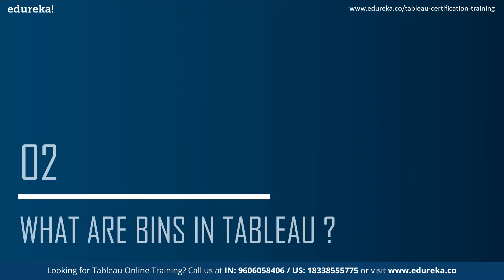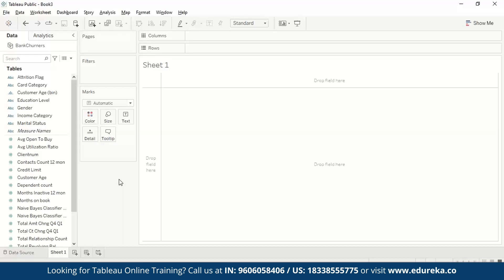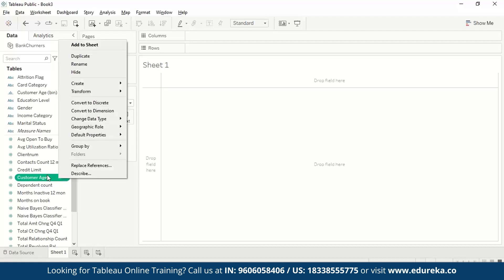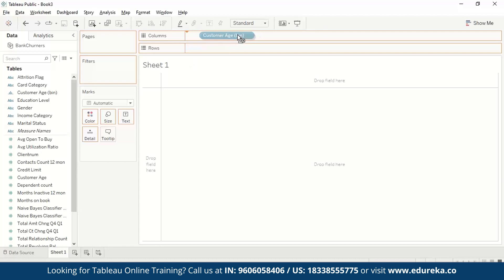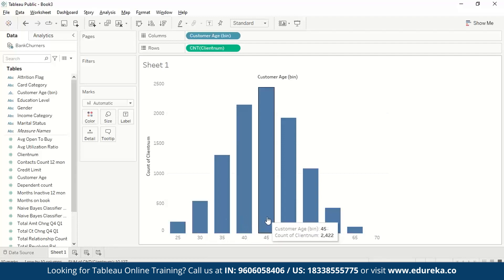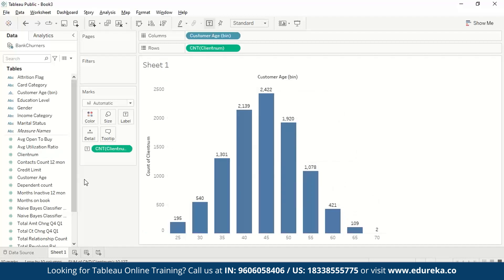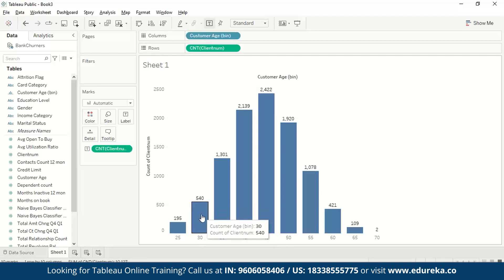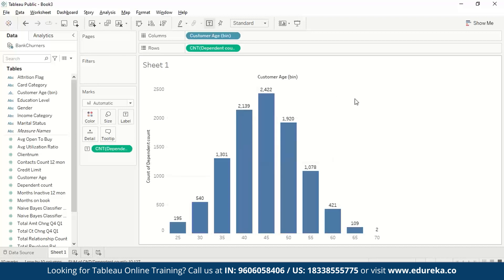Bins in Tableau | Creating Bins in Tableau | Edureka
This Edureka's video on "Bins in Tableau" will help you to learn about how Bins are used in Tableau and why you need to use bins. This video will walk you through the hands-on of creating Bins in Tableau with a real life example.
Topics covered
00:00 Introduction
00:25 Agenda
00:52 When do we use Bins?
03:22 What are Bins in Tableau?
03:47 Hands-On

About the course :

Tableau is one of the powerful and rapidly growing data visualization tools used in the Business Intelligence industry. It simplifies and provides a pictorial representation of raw data into an understandable format without technical and coding knowledge

How does a beginner learn Tableau?
Tableau has become one of the most valuable technologies in demand. Edureka master program is designed by compiling an extensive course on Tableau for beginners, which will help you learn how to build visualizations, design dashboards, and organize data to make smarter business decisions. This Data analyst Certification course will prepare you for the Tableau Desktop Certified Associate exam.